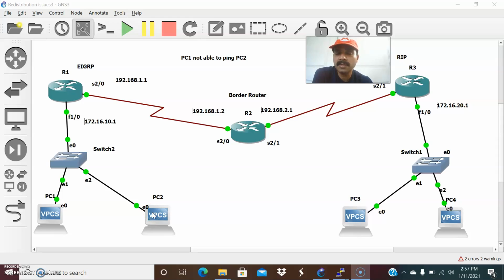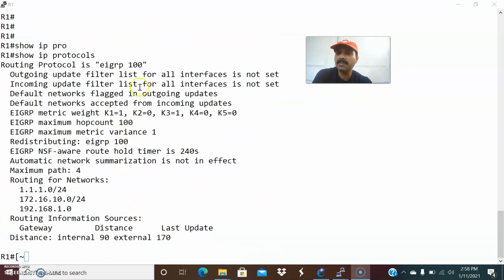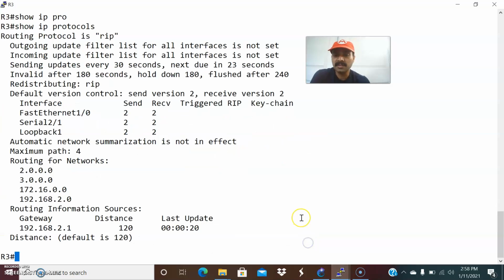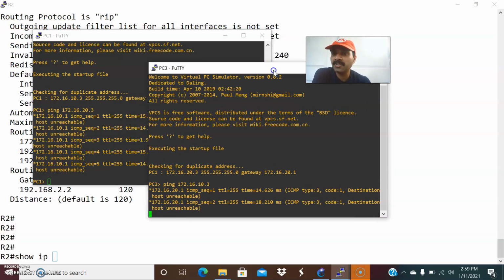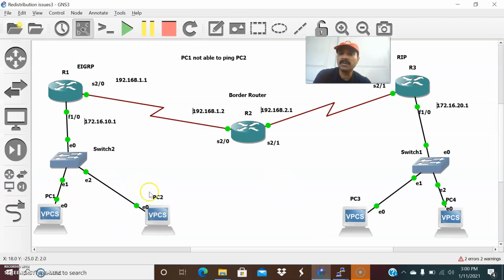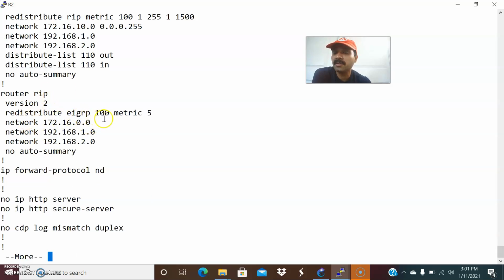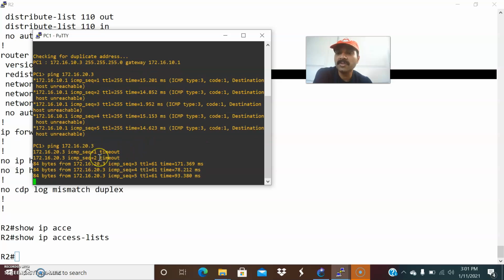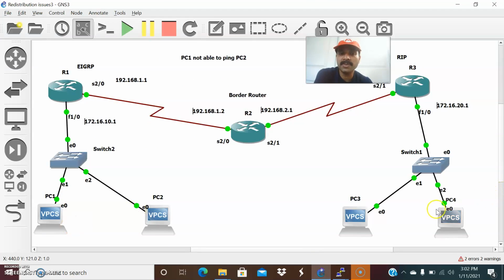Redistribution Issue4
In this architecture , R1 configured EIGRP as a Routing Protocol
R3 Configured RIP as a Routing Protocol.
R2 configured as a border router which is capable of redistributing between EIGRP and RIP.
R1 connected to PC1 and PC2 through a switch
R2 connected to PC3 and Pc4 through another switch
For some reason PC1 not able to reach PC3